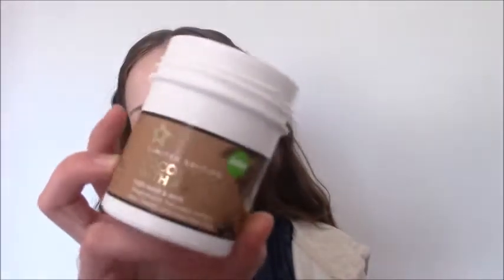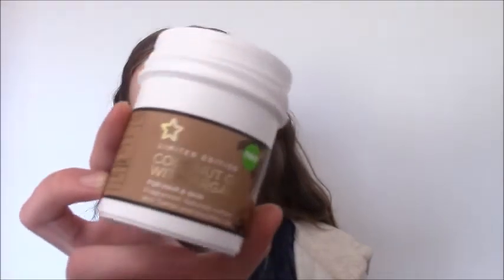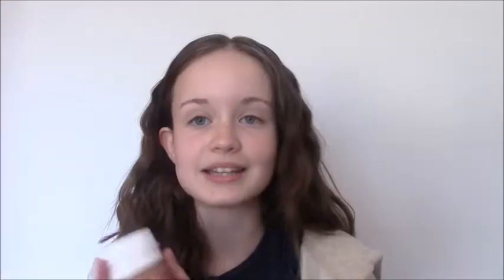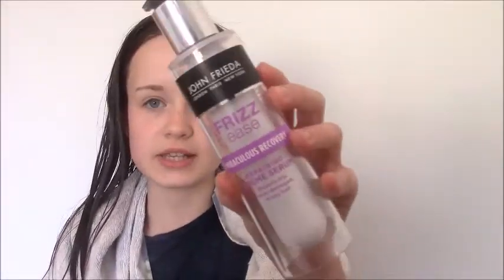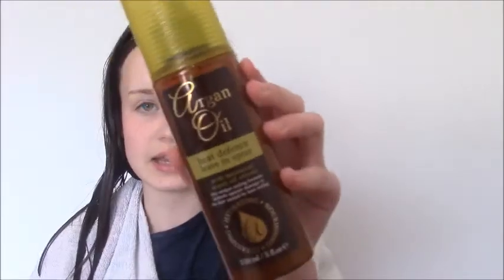Updated hair care routine! Favorite products!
Hey! I hope that you enjoy this hair care routine video! xx